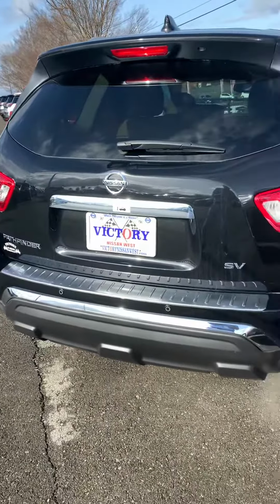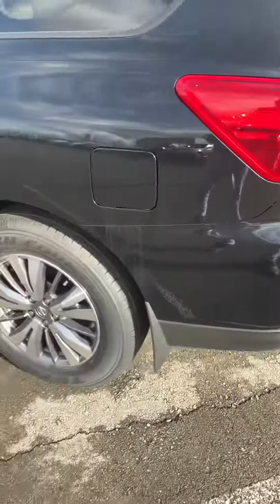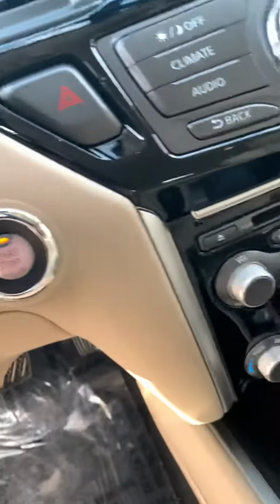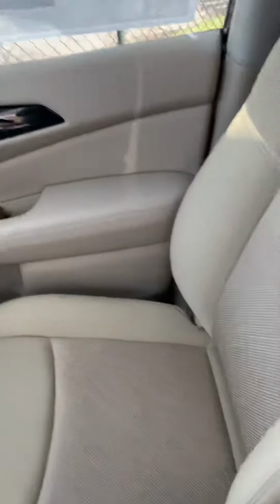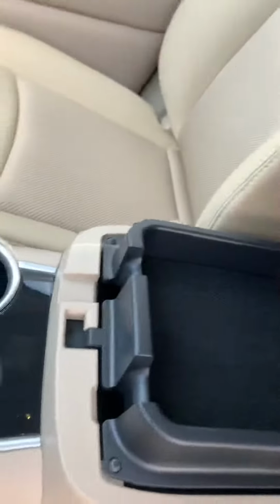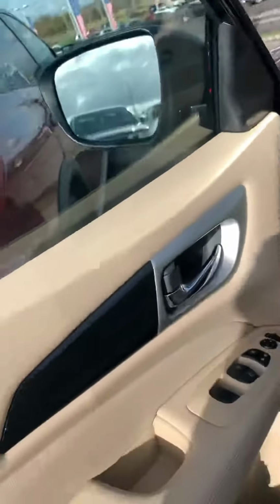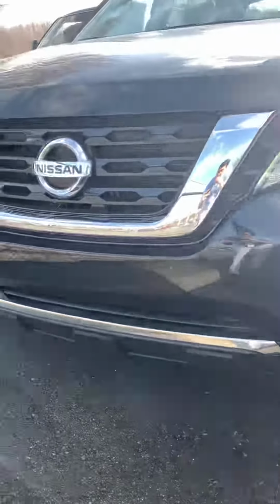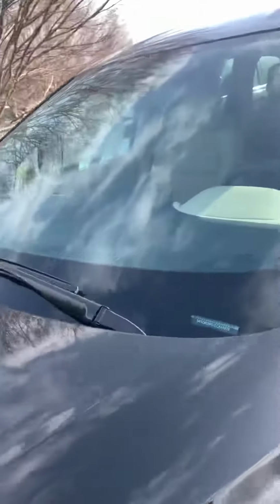Nina - Your Pathfinder is ready!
2020 SV trim with beautiful tan interior, 3rd row seating, touch screen display, dual zone climate control, backup cam & sensors, forward collision detection, blind spot warning system, the list goes on!

Comes equipped with 3yr/36,000 mile bumper to bumper warranty & 5yr/60,000 power train warranty at no additional cost!